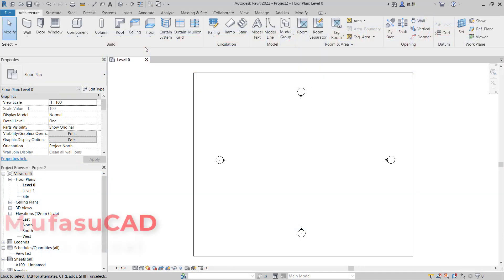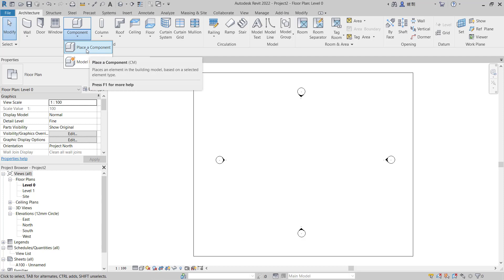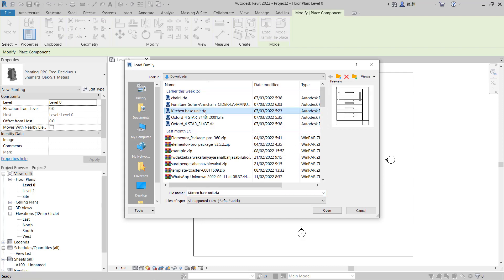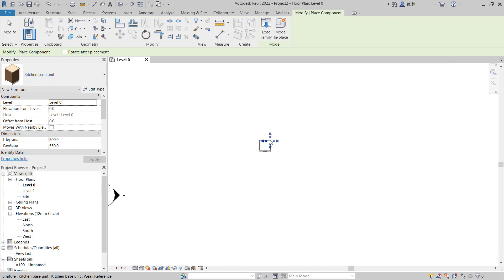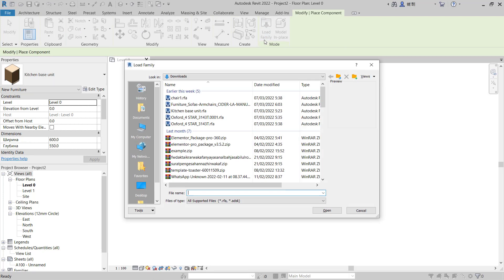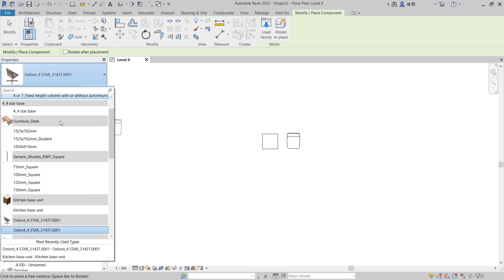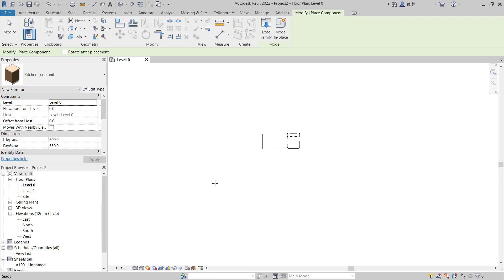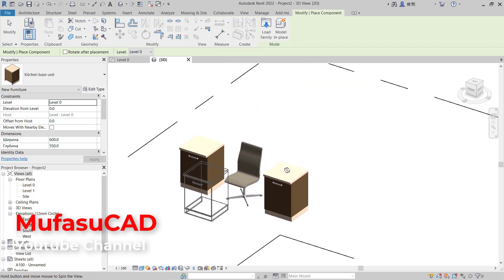Revit How To Load Family Tutorial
Learn autodesk revit basic tutorial for beginner how to load family